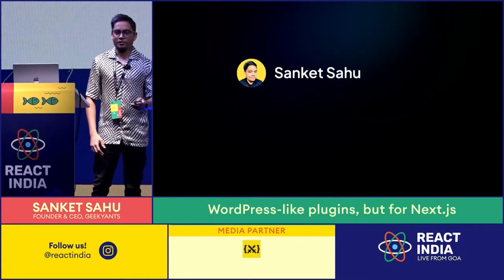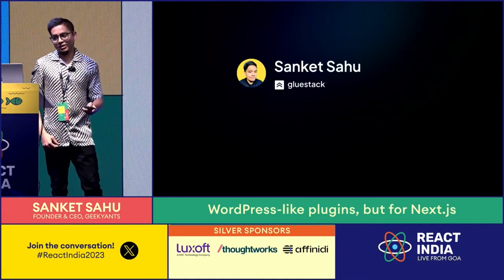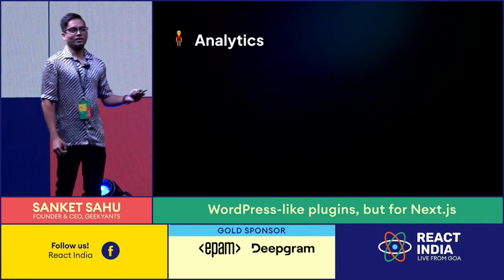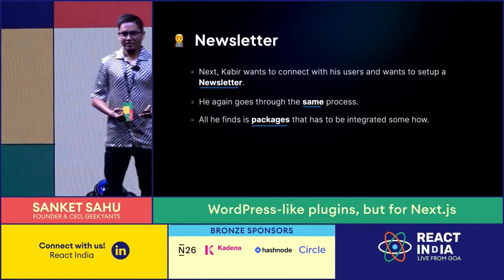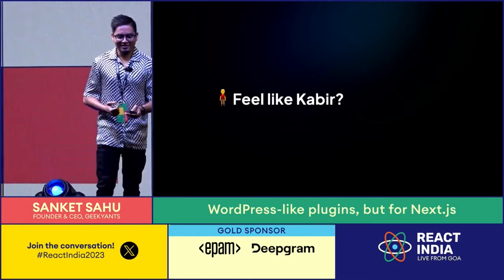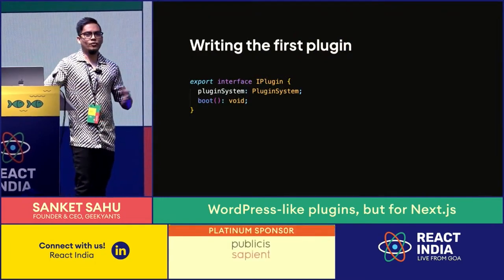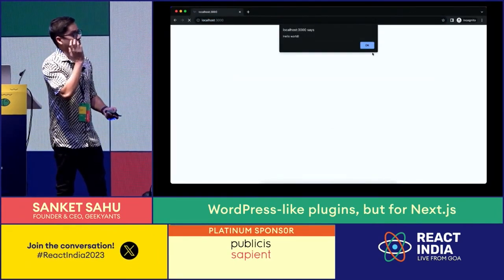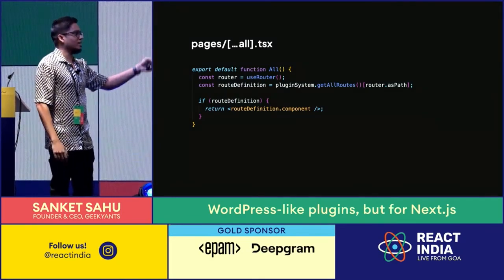WordPress-like plugins, but for Next.js - Sanket Sahu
About the session WordPress-like plugins, but for Next.js

Join me on my journey of creating the Next.js WordPress-like Plugin System, an experiment that enhances Next.js applications by allowing easy installation and customization of plugins for features like Google Analytics, Social Login, and E-commerce. I'll showcase the unique features of the file-based plugin system, such as persistent storage per plugin, registration of components, routes, and functions, and a cross-plugin event system. The talk also shares the story of how and why I solved this problem to make developers' lives easier.

About Sanket

He found my love for computers at the age of 8 and haven’t looked back ever since. He built a bunch of products (builderX) and OSS (NativeBase) and lead a consulting company of 500+ folks. He is very fortunate to combine my two passions, design and code, into what he does for a living. Sanket is founder at GeekyAnts and still a developer at heart. Currently, he spend my days in his self designed caravan, learning what it’s like to live as a digital nomad and I can’t wait to share my stories with you!